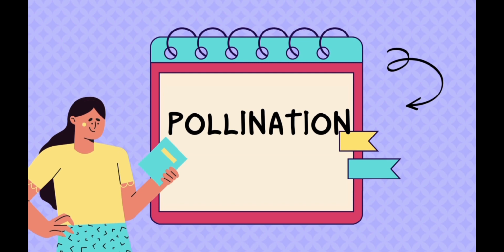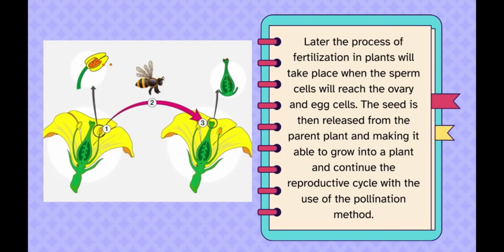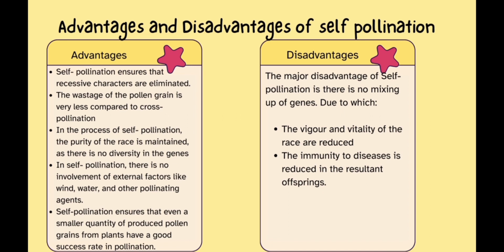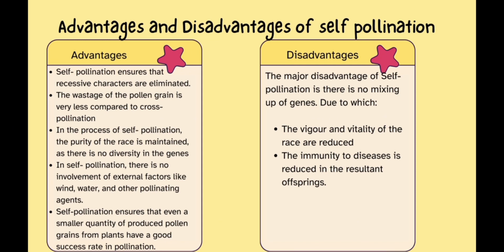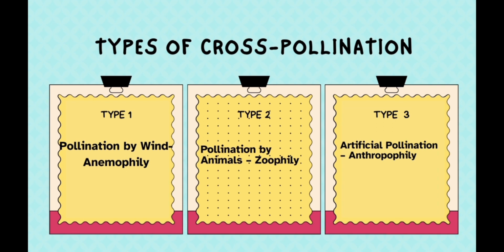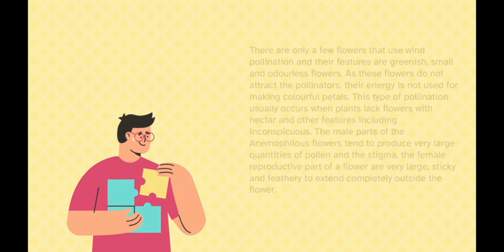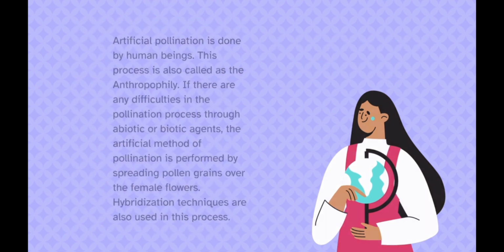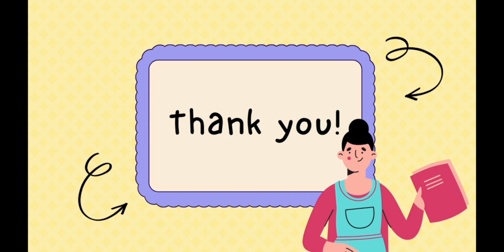Pollination | Self Pollination | Flower Reproduction | Stigma | Cross Pollination